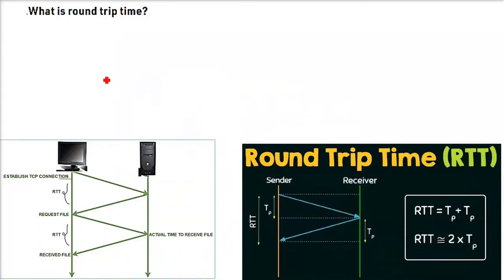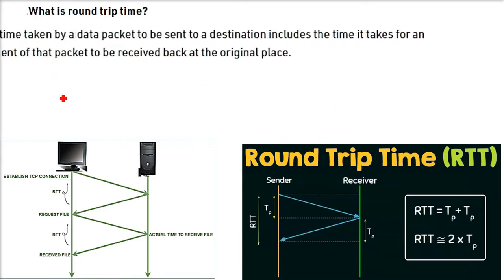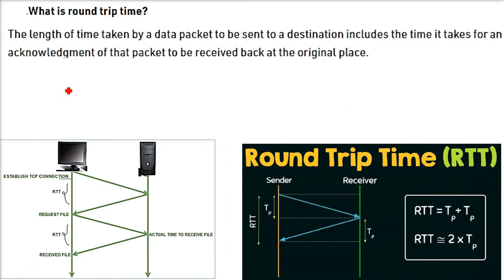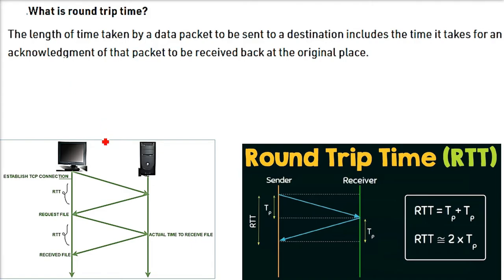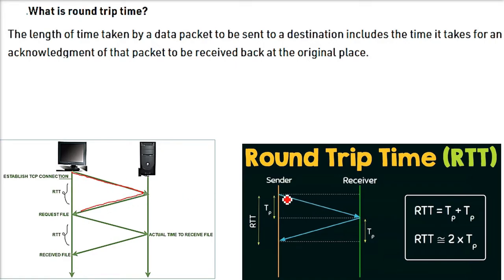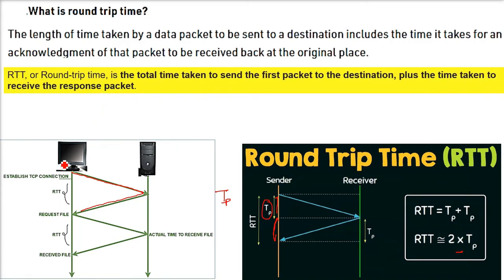What is Round Trip Time (RTT) in Computer Networks? | RTT Explained |Networking Basics for Beginners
In this video, we explain Round Trip Time (RTT) – a crucial concept in computer networks and internet communication. If you are a networking student, preparing for IT interviews, or just curious about network performance, understanding RTT is essential.

What is Round Trip Time (RTT)?

Round Trip Time, or RTT, is the total time it takes for a network packet to travel from the source to the destination and back again. It is a key measure of network latency and is used to evaluate the speed and efficiency of data transmission over a network.

Why is RTT Important?

RTT helps determine network performance and reliability.

It indicates the latency between two devices, which is critical for real-time applications like online gaming, video calls, and VoIP.

RTT is used by network protocols such as TCP to adjust timeouts and optimize data transmission.

A higher RTT often indicates network congestion, delays, or inefficient routing.

Factors Affecting RTT

Propagation Delay: Time taken for a signal to travel from sender to receiver.

Transmission Delay: Time required to push all packet bits onto the network.

Processing Delay: Time taken by routers or switches to process packets.

Queuing Delay: Time packets spend waiting in network queues before transmission.

Measuring RTT

A simple way to measure RTT is by using the ping command. For example, typing ping google.com in your command prompt will show the round trip time in milliseconds. This value tells you how quickly your computer can communicate with the target server and receive a response.

RTT in TCP/IP Networks

In TCP/IP networks, RTT is critical because it determines timeout intervals and window size for reliable data transfer. Protocols rely on RTT to manage packet retransmissions and maintain smooth communication.

Real-Life Examples

Online gaming lag occurs due to high RTT between your device and the game server.

Video conferencing delays are often caused by elevated RTT.

Fast-loading websites usually have low RTT, ensuring better user experience.

Conclusion

Round Trip Time is a fundamental concept that affects network speed, reliability, and overall performance. By understanding RTT, network engineers, IT students, and enthusiasts can troubleshoot network issues effectively and optimize data communication.